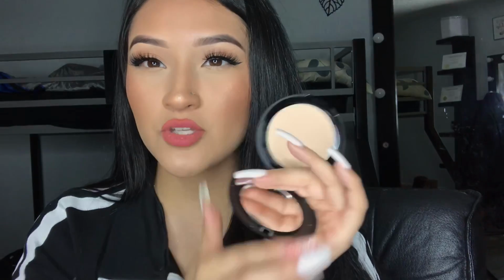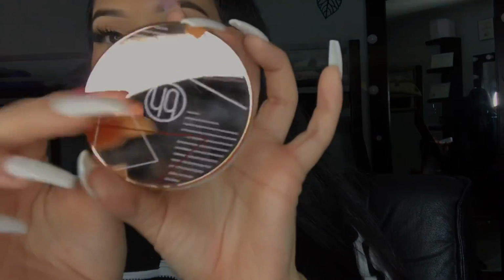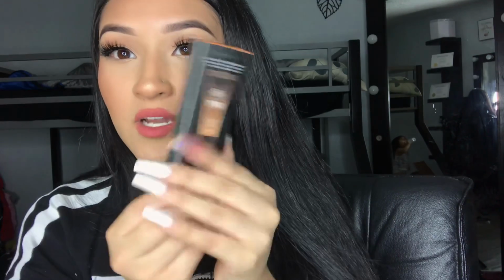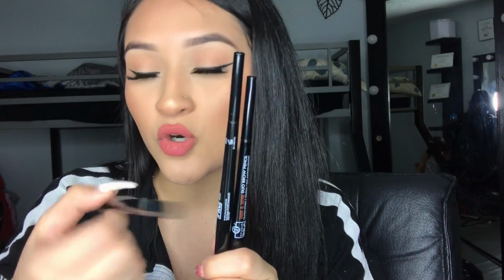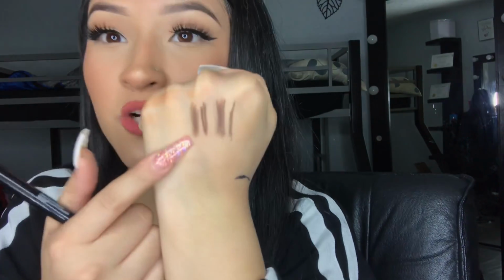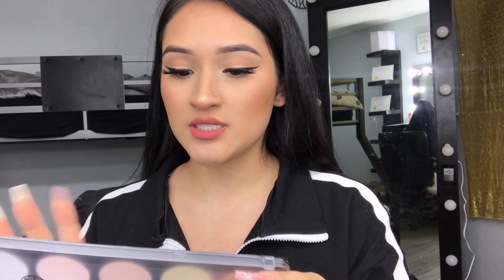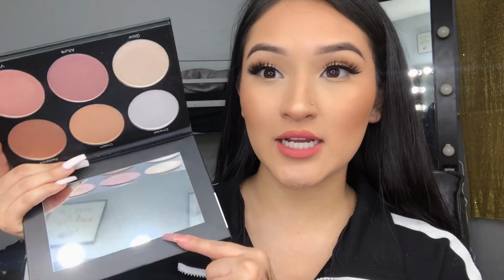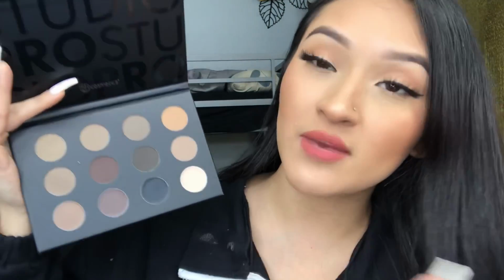♡ BH COSMETICS MAKEUP HAUL ♡ | CLIENT KIT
Bh Cosmetics were having a sale and I decided to restock and purchase makeup for my clients since I love their products I bought a verity of makeup and I’m so excited to test them out! I bought all of this with my own money. 😊

♡ F O L L O W M E O N M Y S O C I A L M E D I A ♡

TWITER: Alissapeyrani_